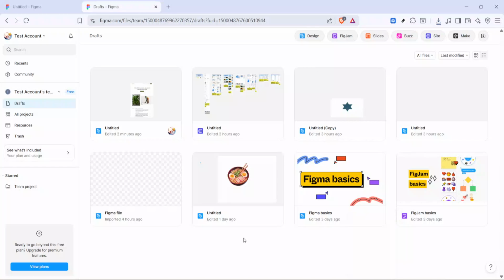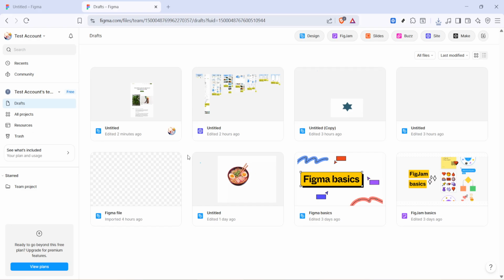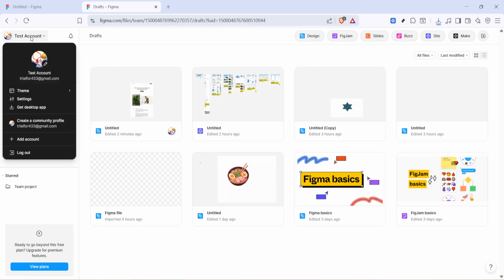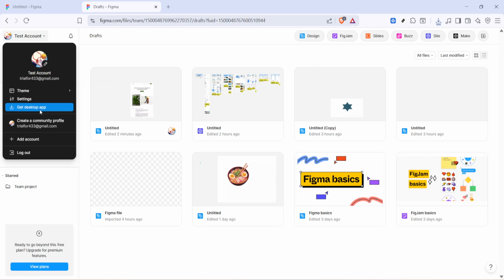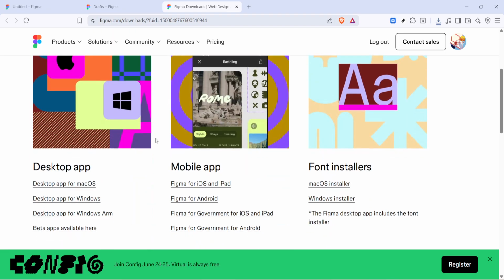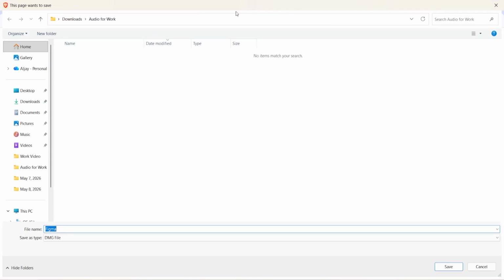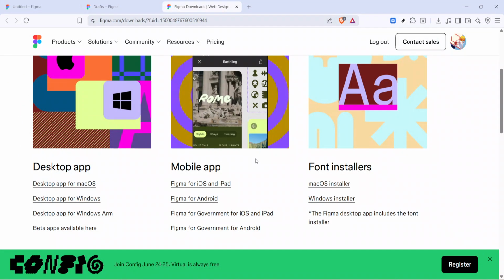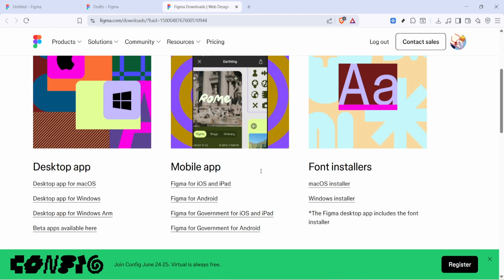How to install Figma on Mac (Step By Step 2026)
How to install Figma on Mac